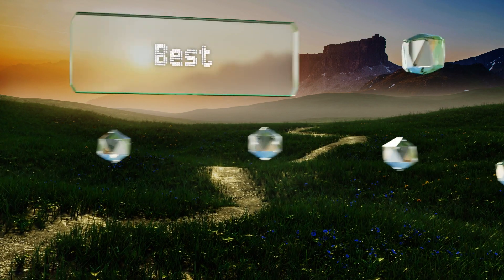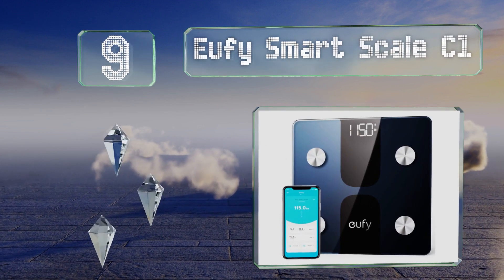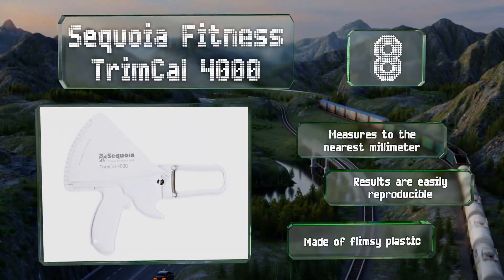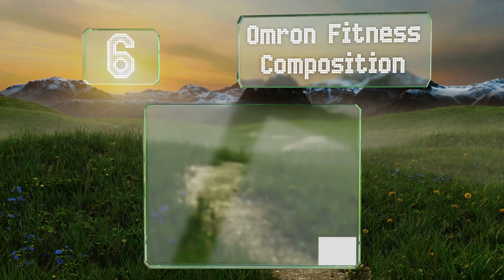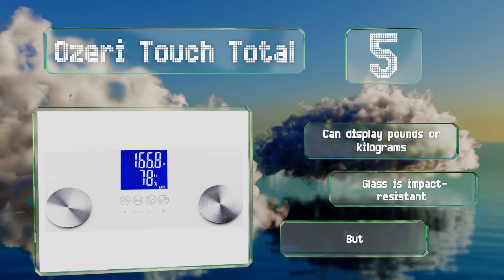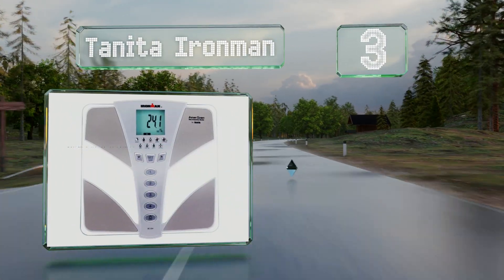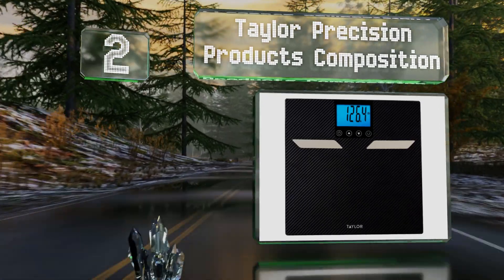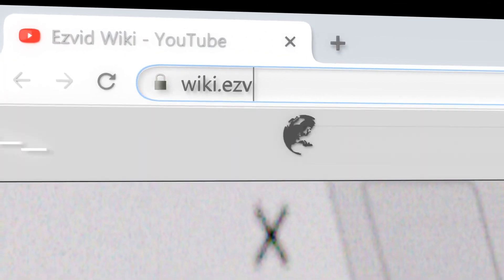10 Best Body Fat Monitors 2020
Our complete review, including our selection for the year's best body fat monitor, is exclusively available on Ezvid Wiki.

Body fat monitors included in this wiki include the omron fitness composition, tanita ironman, power systems seko lange, sequoia fitness trimcal 4000, eufy smart scale c1, ozeri touch total, witscale high precision, tanita duo, taylor precision products composition, and renpho bluetooth smart scale.